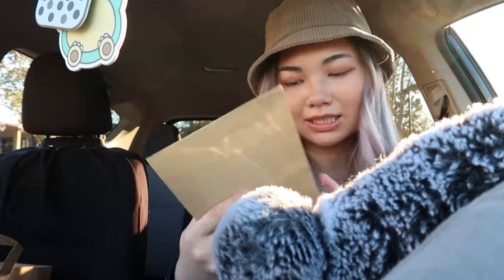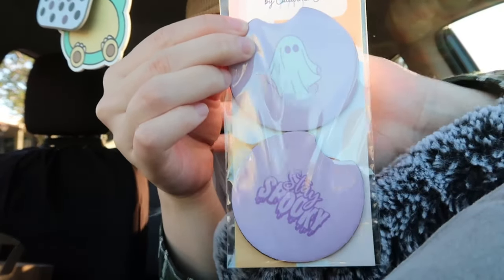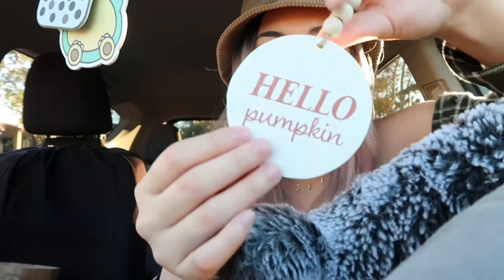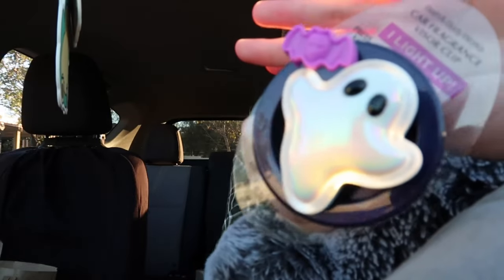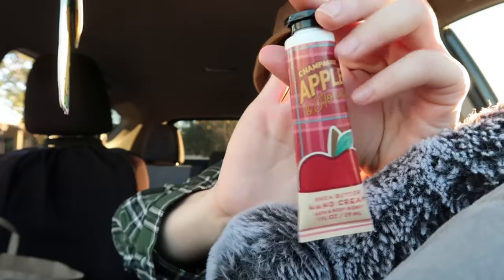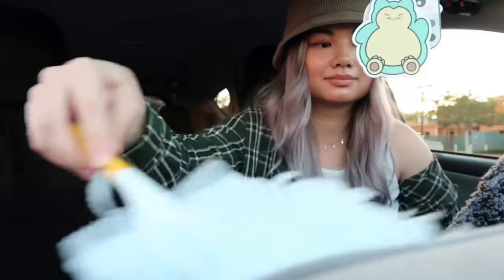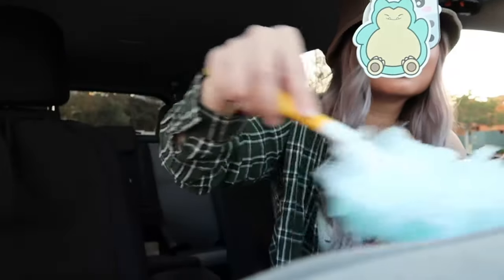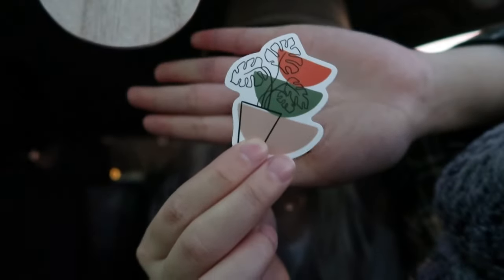fall + halloween themed car makeover! 🍂🎃🚙 clean, restock, & decorate my car with me! | christine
w h a t ' s  t h i s  v i d e o  a b o u t
happy first week of october 🎃 my first boba themed car cleaning + decorating video was one of my favorite videos that i have done, so i'm eggcited to make another car video, but a fall/halloween version :)

if you haven't watched my boba themed car decorating video yet, watch it here! (:

l e t t u c e  b e  f r i e n d s  ! ! !

l i n k s *these are the prices i got my items for; the price could differ depending on your store & what coupons you apply :)
⋆ stay spooky car coasters ($9)
⋆ black face masks (100 count) ($7.99)
⋆ wooden hello pumpkin car decoration ($0.50): sorry i couldn't find a link, but it's from target in the bullseye section!

o u t f i t  d e t a i l s

f i l m i n g  e q u i p m e n t / s o f t w a r e  u s e d
⋆ canon g7x mark ii
⋆ canon g7x mark ii battery

s h o p  m y  f a v s